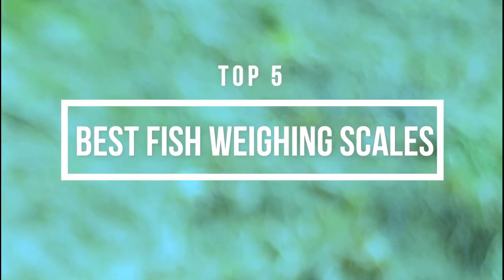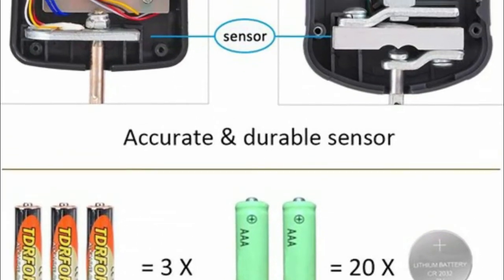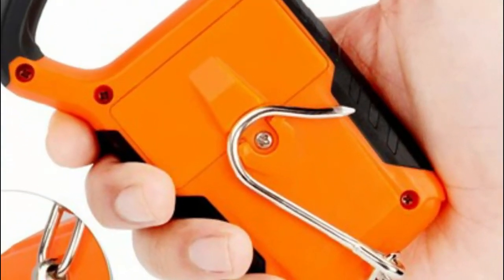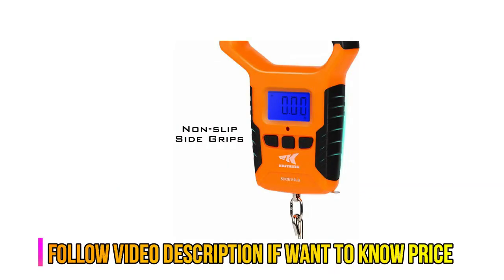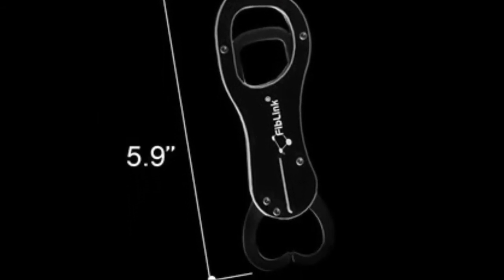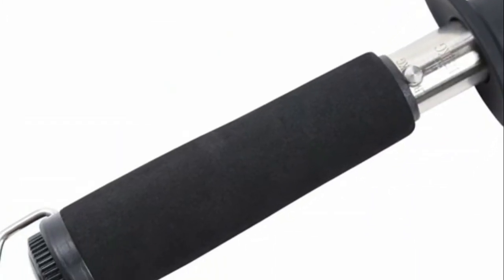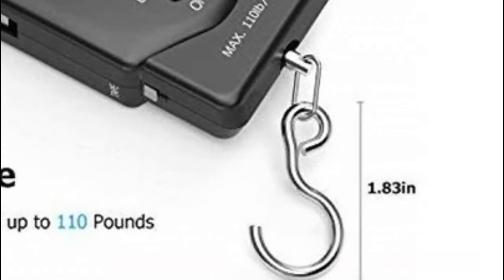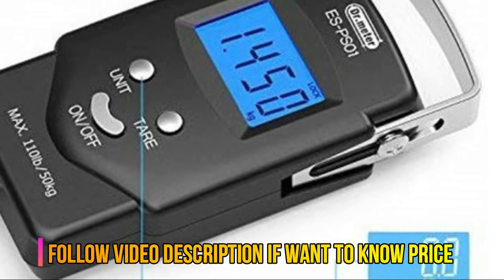Best Fish Weighing Scales 2020 : Top 5 Fish Weighing Scales Reviews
Welcome to High Remark. You are watching top 5 best fish weighing scales review video help you for select best one. Follow details below :

1. Dr.meter Digital Fishing Scale

2. Entsport Fish Scales

3. Fiblink Fish Scale

4. KastKing Digital Fishing Scale

5. Fishfun Digital Fishing Scale